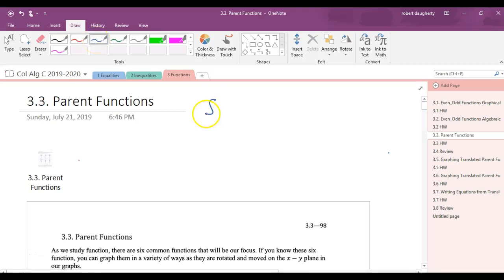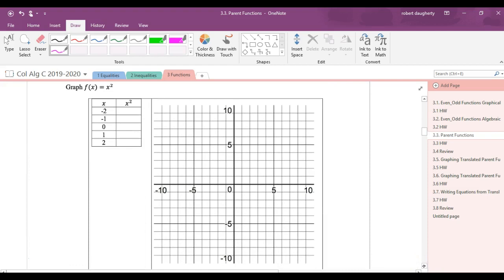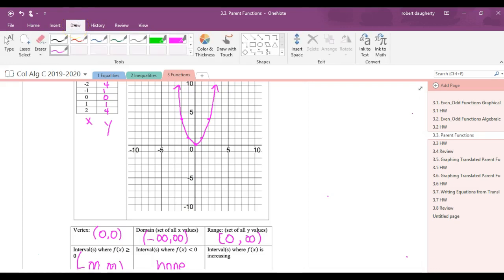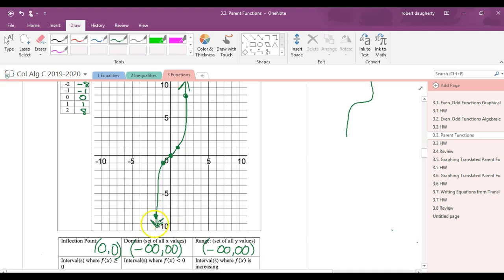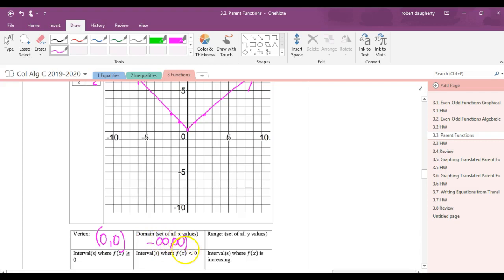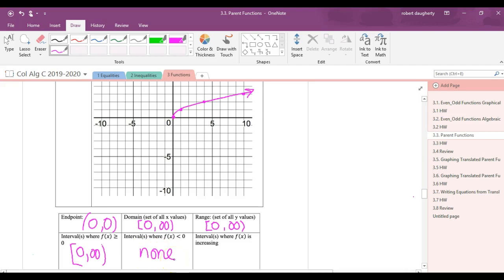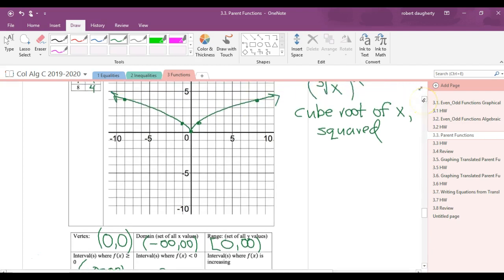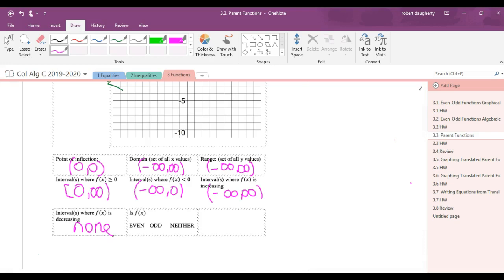ColAlg 3.3 Parent Functions